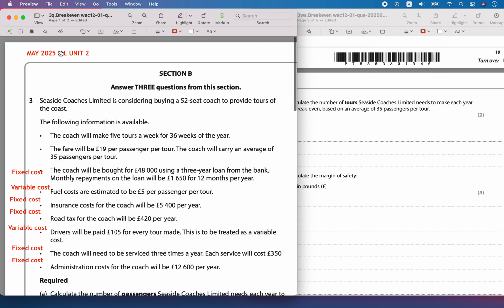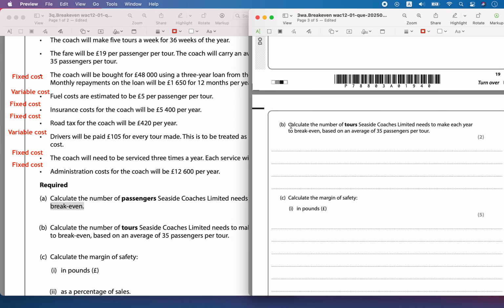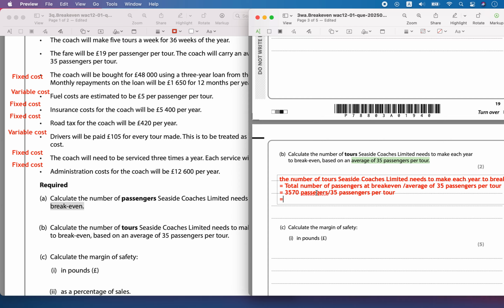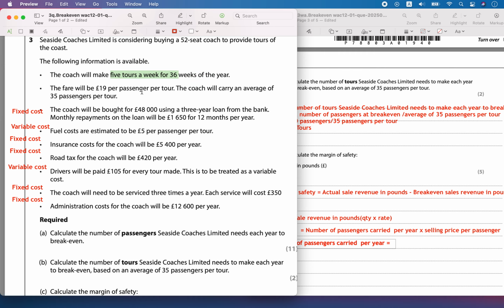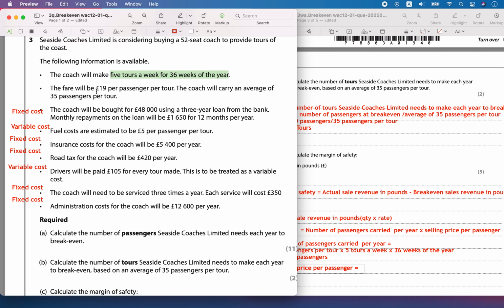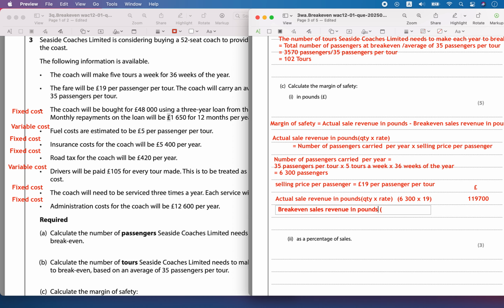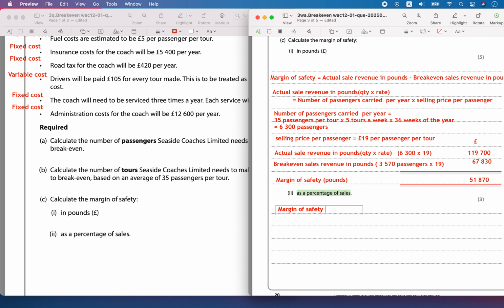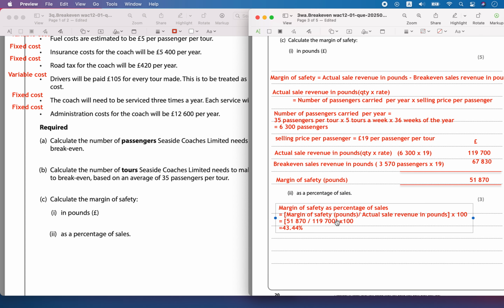14.MAY 2025 IAL PEARSON EDEXCEL UNIT 2: Corporate and Management Accounting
3b. 3c. Breakeven number of tours, margin of safety - Seaside Coaches Limited